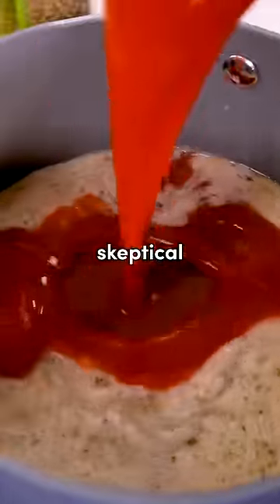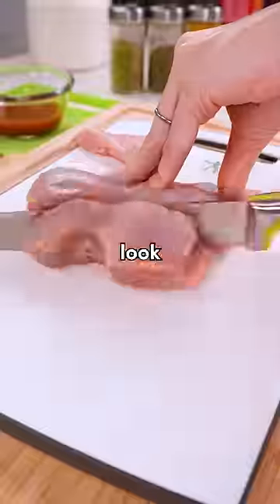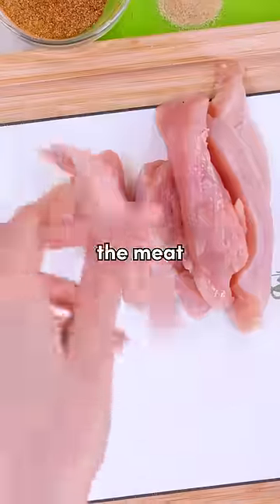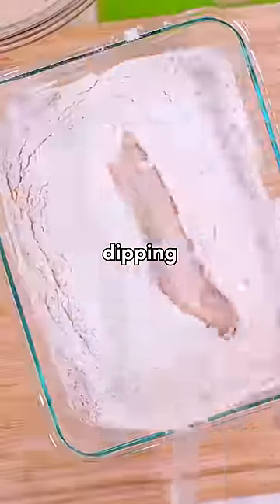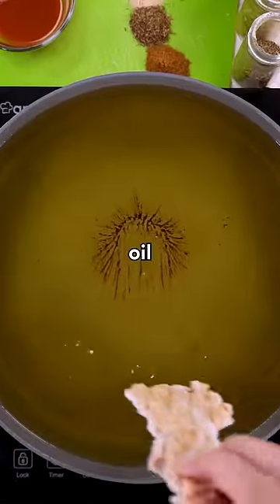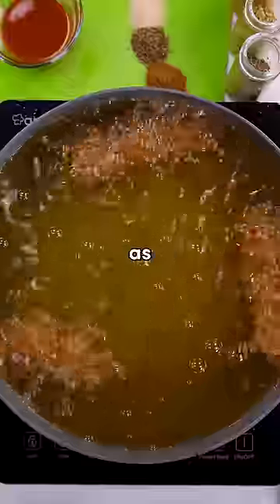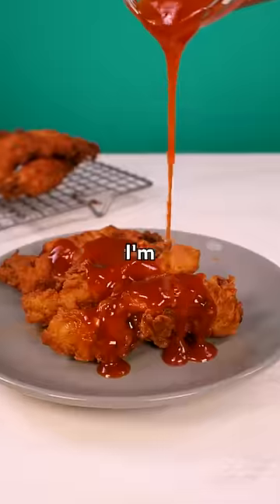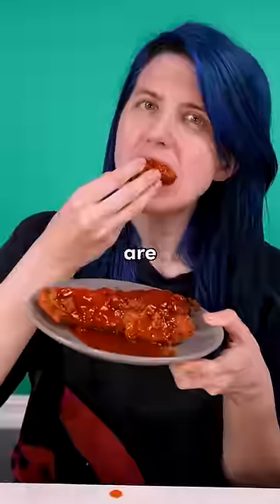My FRIED CHICKEN attempt turned into an oil explosion!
✨Recipe:
1 ⅓ cup Buttermilk
1 tbsp Seasoned Salt
2 tsp garlic powder
2 tsp pepper
2 tsp cayenne
2 tsp garlic & herb spread
Frank's Red Hot Sauce

Directions:
1. Slice the chicken breast into strips and wash thoroughly.
2. In a medium bowl, combine buttermilk, seasoned salt, garlic powder, pepper, cayenne and garlic & herb spread. Set aside. In a separate bowl for the flour, use the same seasoning as above in the flour mix.
4. Dip the chicken from the buttermilk, into the flour, then back into the buttermilk, and back into the flour once more.
5. Fry in canola oil at 325°F for 10-12 minutes (do not overcrowd)
6. For the sauce: In a small pot over medium heat, combine 3 tbsp garlic & herb spread, 2 tsp minced garlic, 1 cup frank's red hot sauce, and 4 oz honey. Cook until sauce begins to thicken.
7. Pour the sauce overtop of the chicken, garnish with a bit of parsley serve and enjoy!